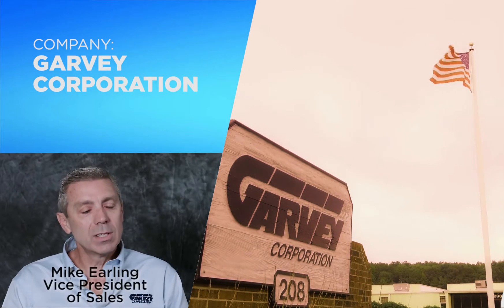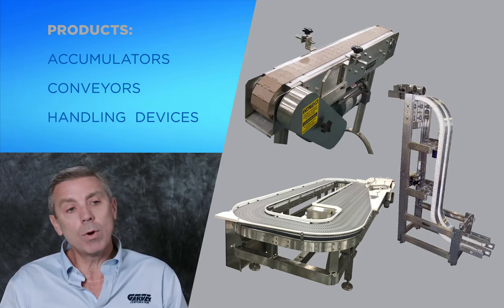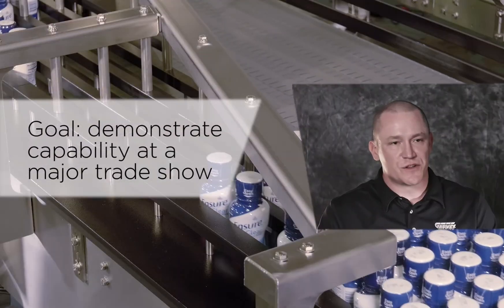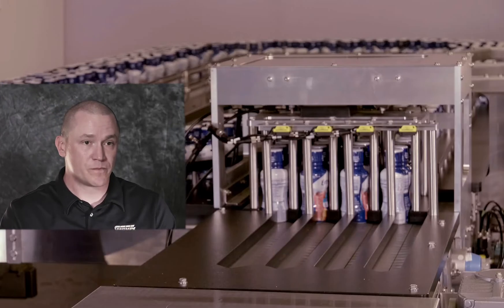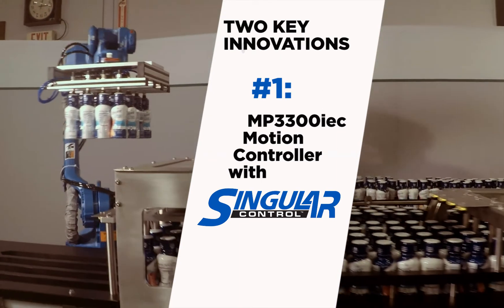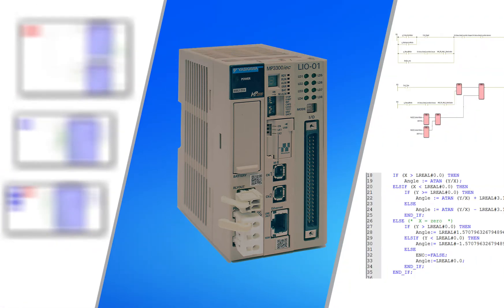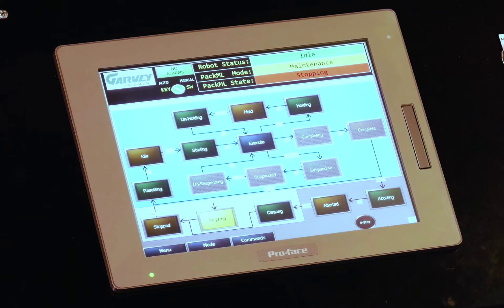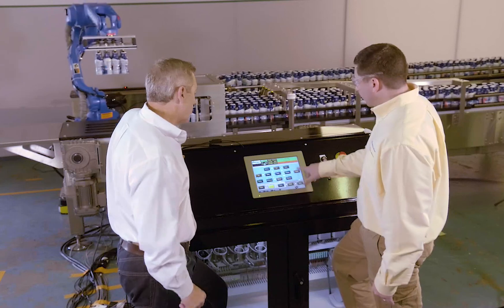Packaging Growth at Garvey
Application Spotlight: When Garvey Conveyors sought to increase their strength in the packaging machinery market, they chose to open doors with new technology. The result is the company’s first case packing solution, uniting a Garvey accumulator with Yaskawa robotics and motion products. At the heart of the unit is Yaskawa Singular Control, the ability to manage robotic, variable frequency drive and servo motion in one MP3300iec motion controller.